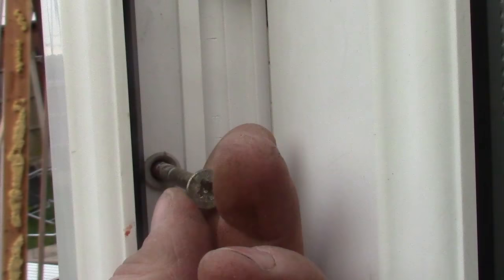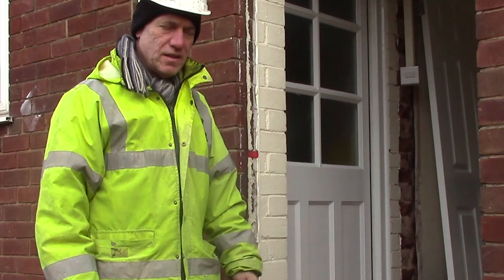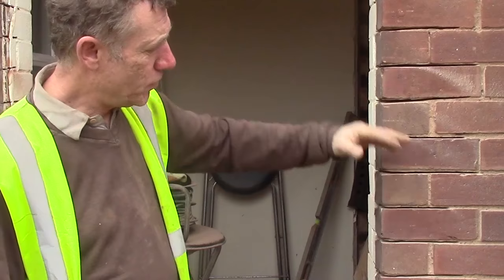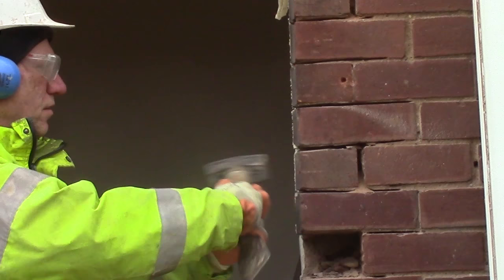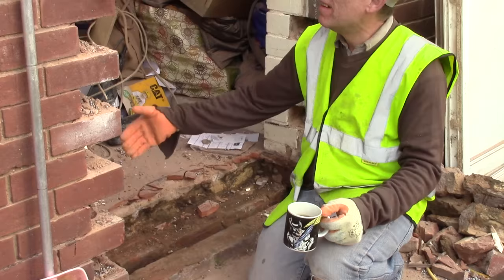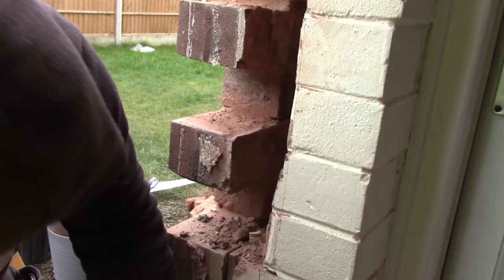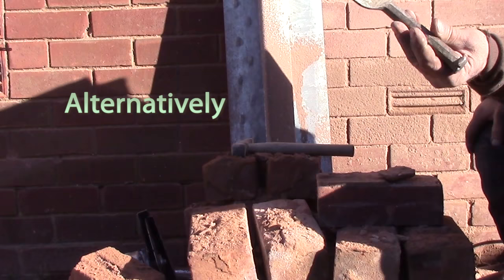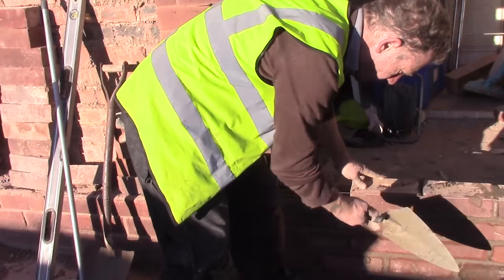Bricklaying How to move and brick up a door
In this video tutorial I am removing the back door and relocating it and bricking up the hole.  This is to make the out house into a study and give new access to the kitchen..